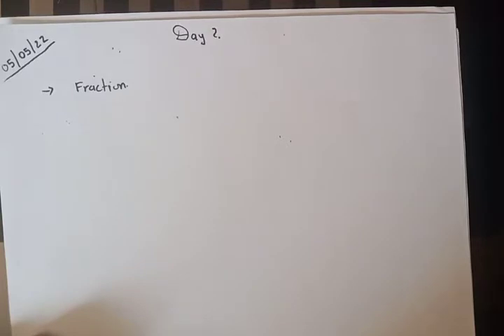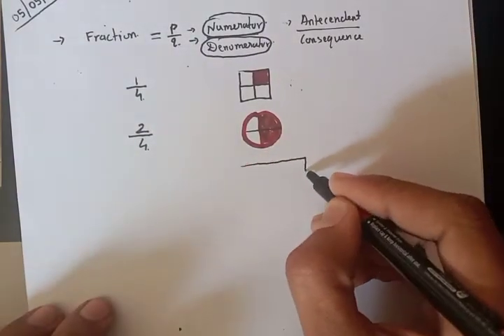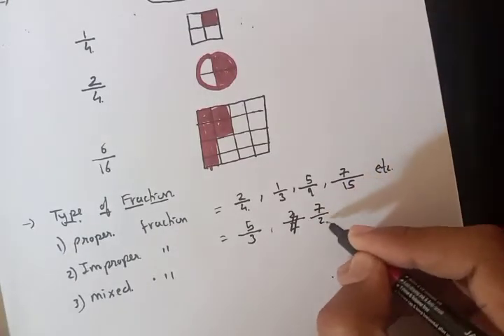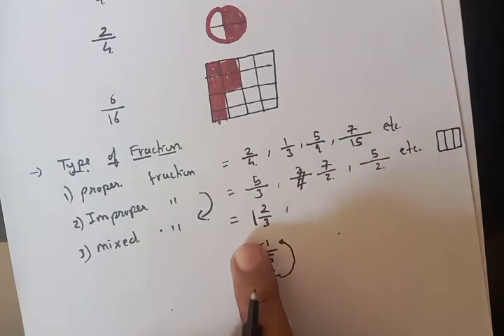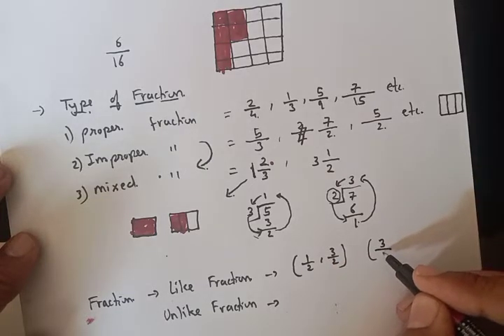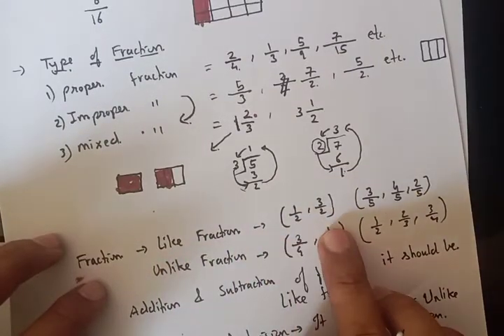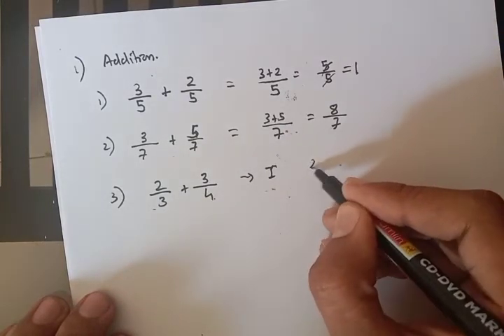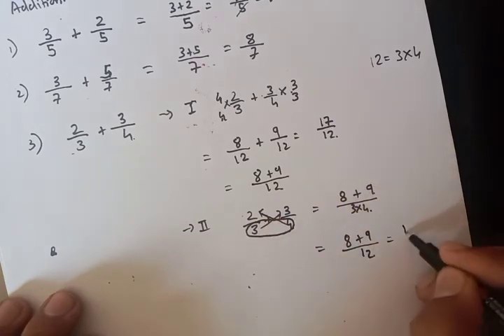Fraction part 1